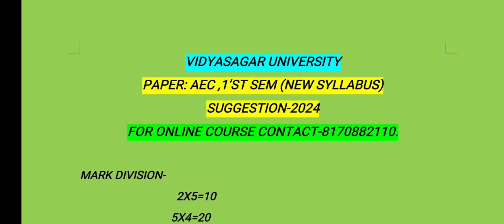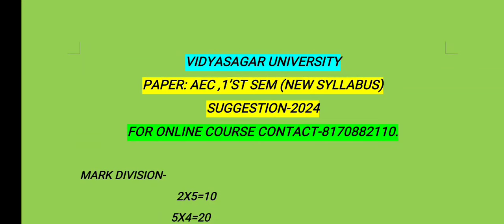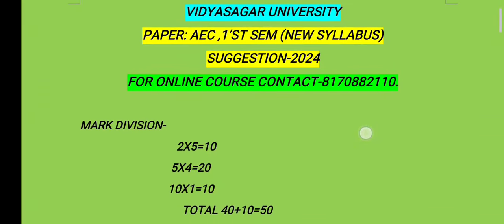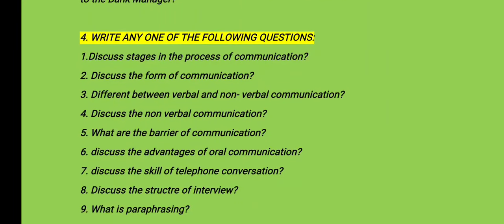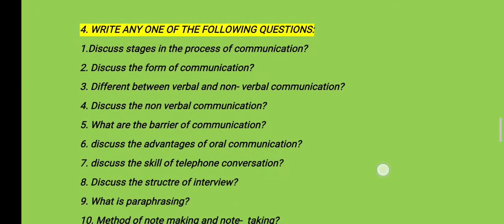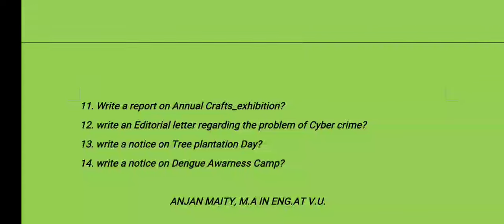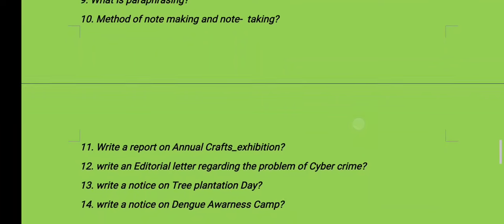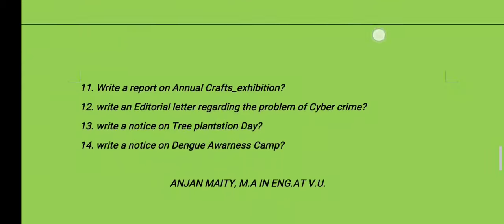AEC(ENG, COMPULSORY) SUGGESTIONS-2024//V.U